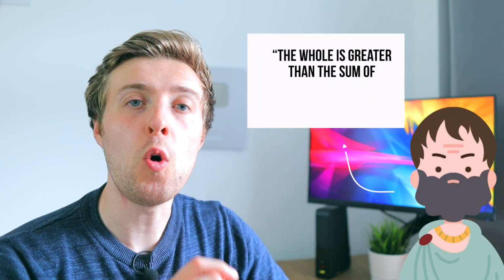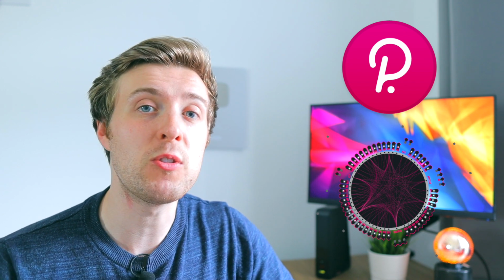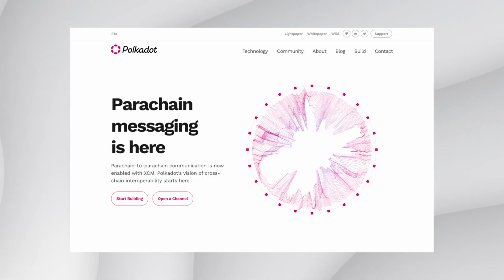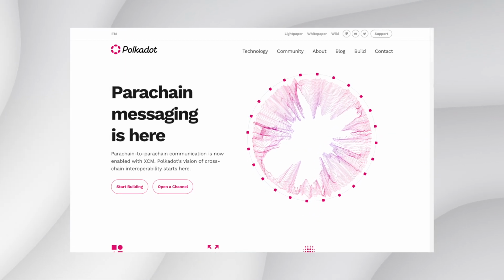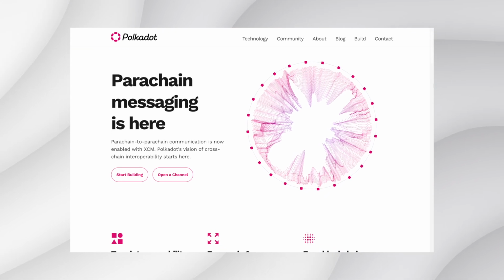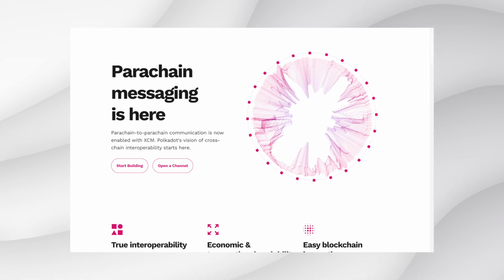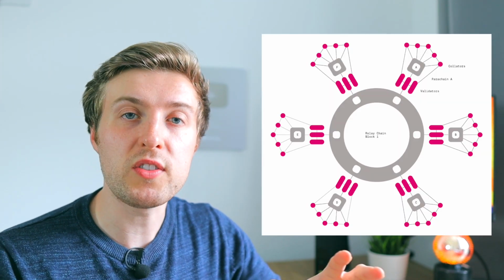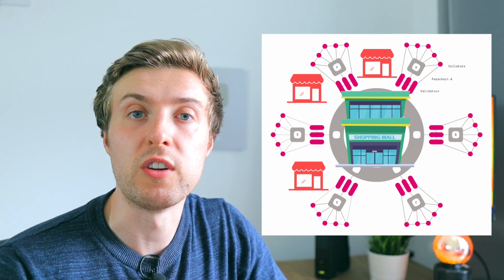The Astar Network - A Brilliant Polkadot Parachain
Aristotle once said that “the whole is greater than the sum of its parts”.

Polkadot and its parachain model shows just how true this is by unlocking a new realm of possiblity for blockchain technicolgy, promising a whole space for further innovation and integration between separate blockchains (”the parts”), giving them the ability to work together as a cohesive whole

The Astar network is one key player in this next big step in the crypto space and it’s what we’re going to explore today.

GEAR:
🎥  Camera - iPhone SE / Canon EOS M50

ABOUT ME:
Hey, I'm Gareth. I help people navigate the world of crypto.